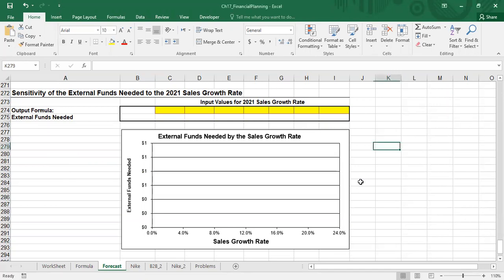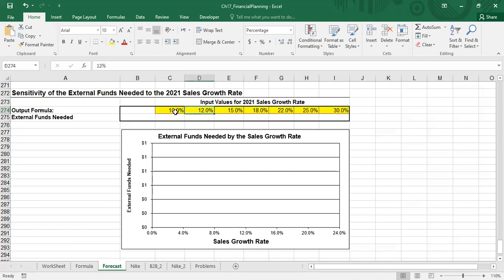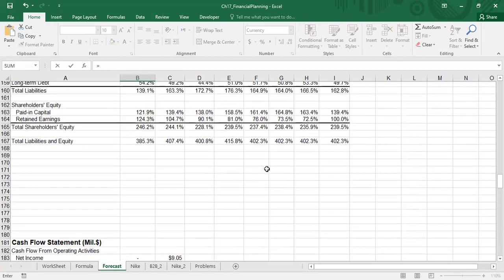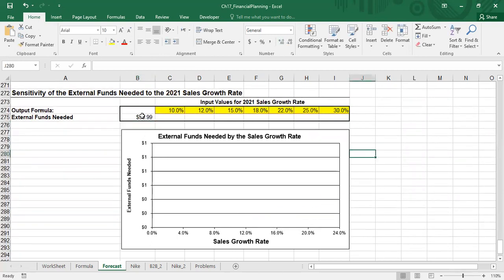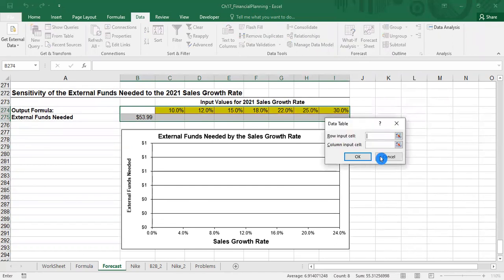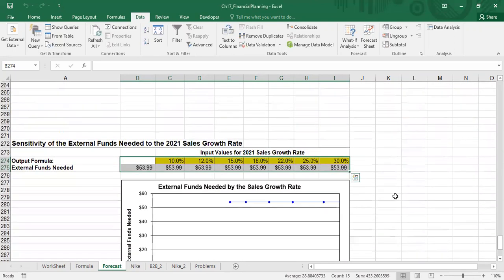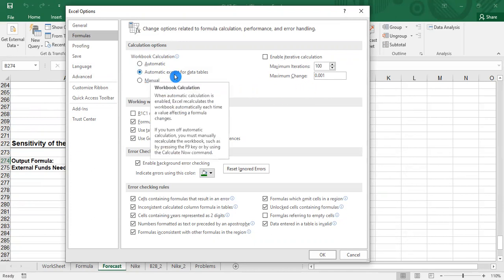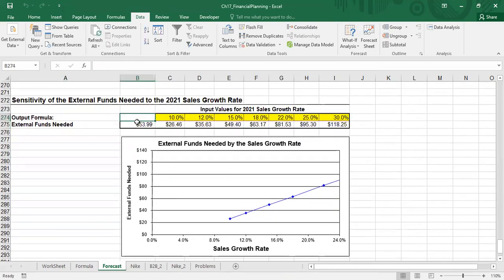Sensitivity Analysis Excel - Not Working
Important Tips if Sensitivity Analysis or What if Analysis in Excel is Not Working.